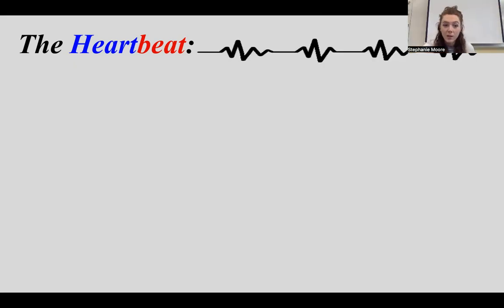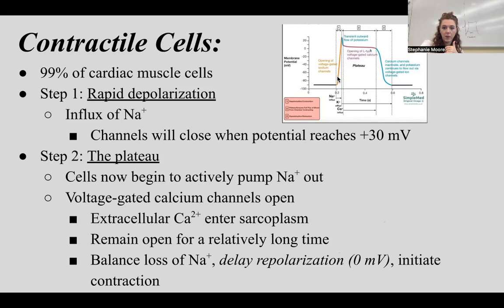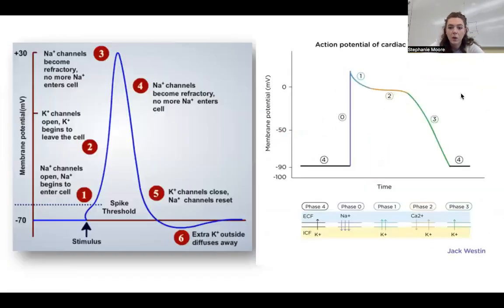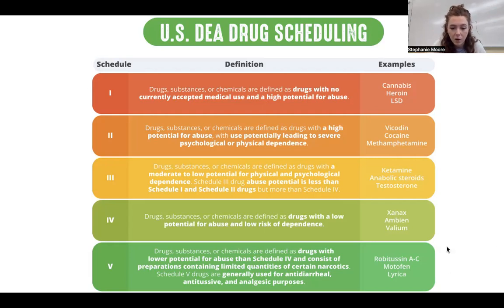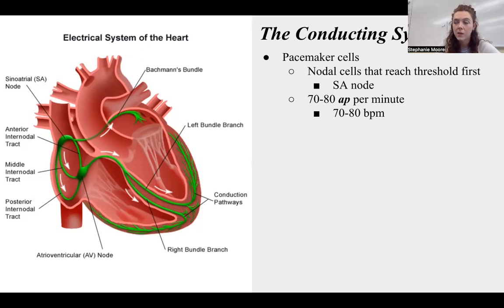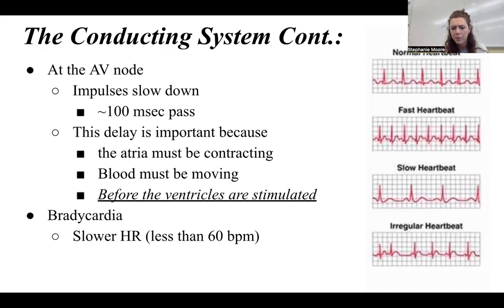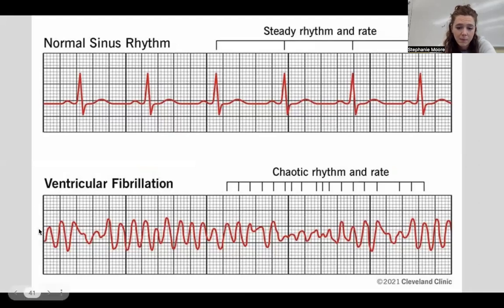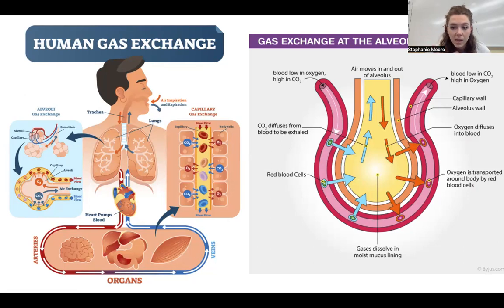H. A&P Cardiovascular Lecture